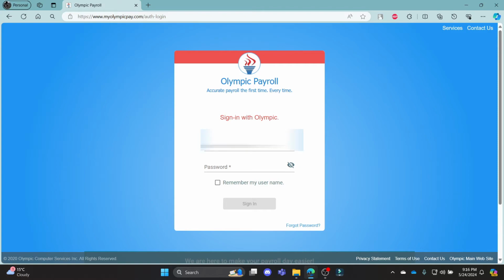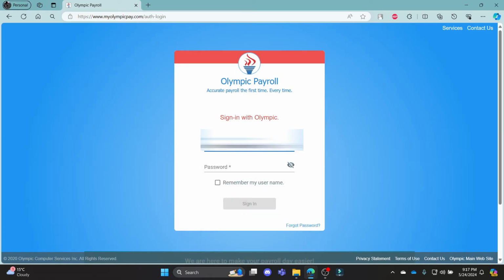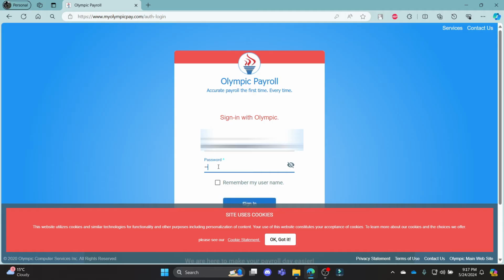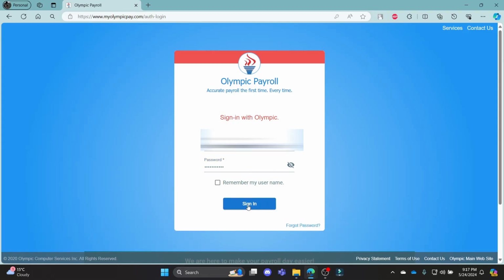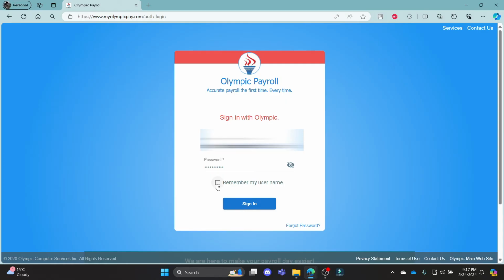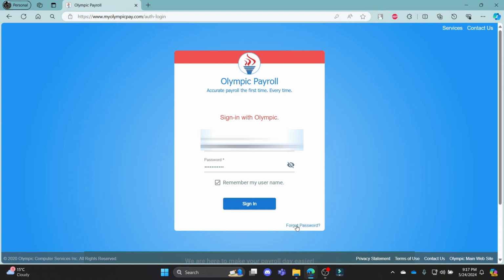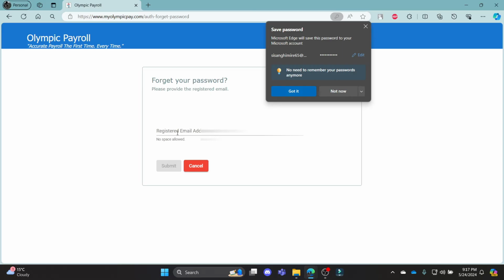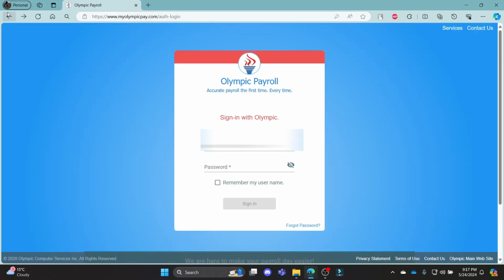How to Login to Olympic Payroll Account (2024) | Sign In to Olympic Payroll Account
Learn how to access your account securely and efficiently to manage your payroll tasks with ease. Join us for a tutorial on logging into your Olympic Payroll account. Whether you're a new employee or need a refresher, we'll guide you through the process from start to finish.